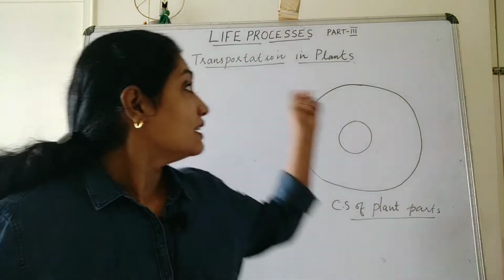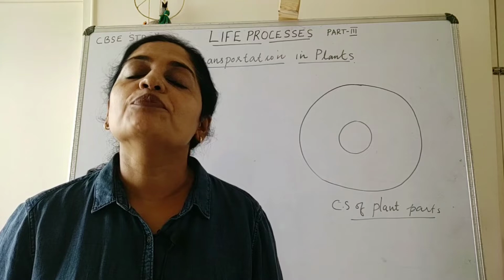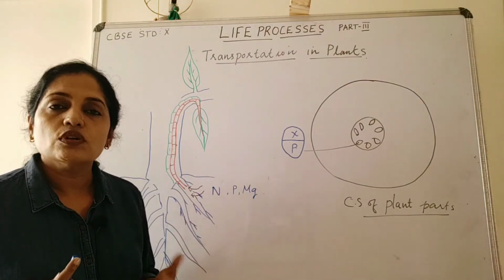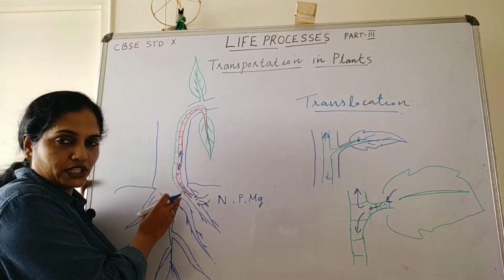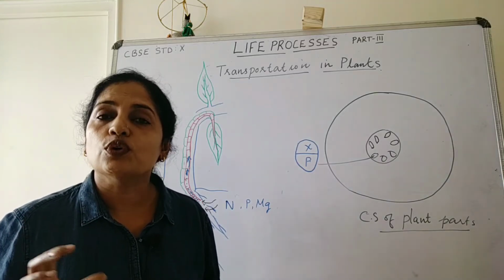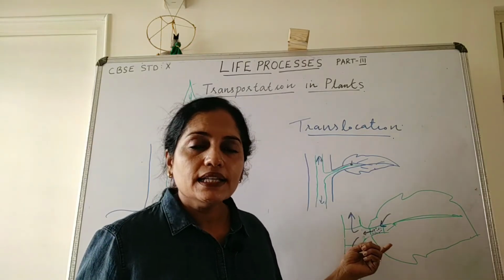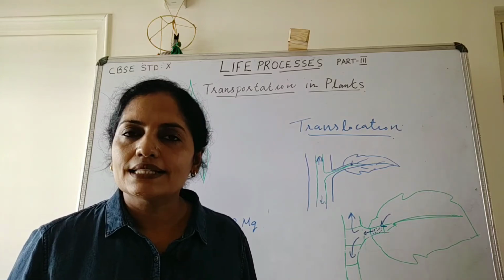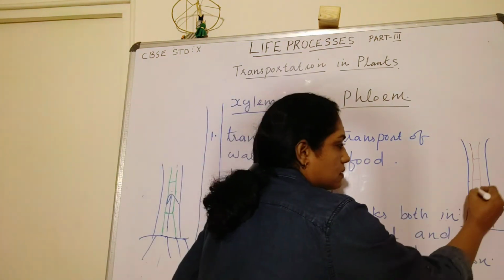Bioworld # CBSE std10 # Biology # Life processes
Transportation in plants explained with pictures and diagrammatic representation by an experienced facilitator.